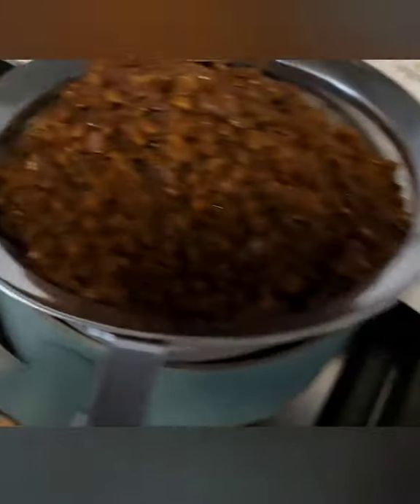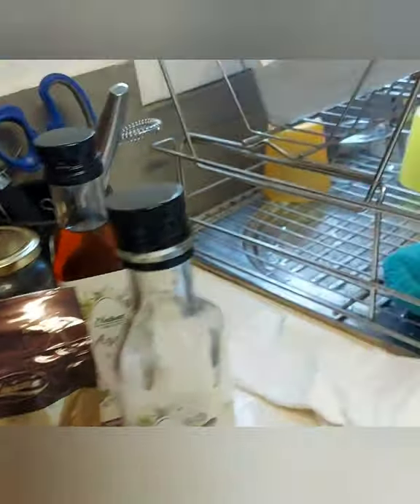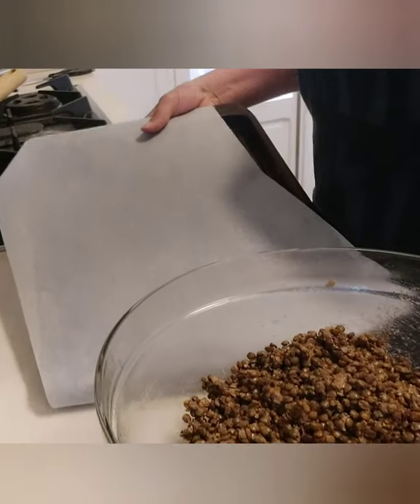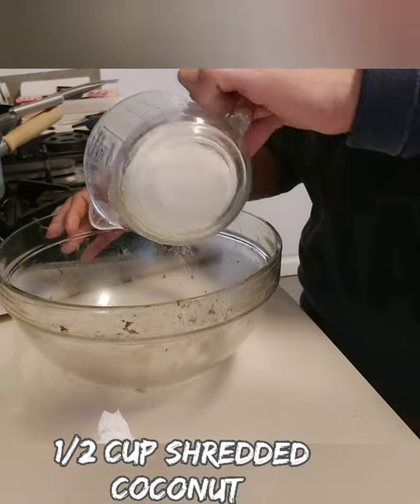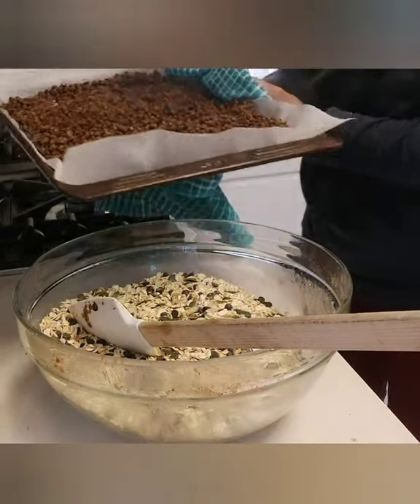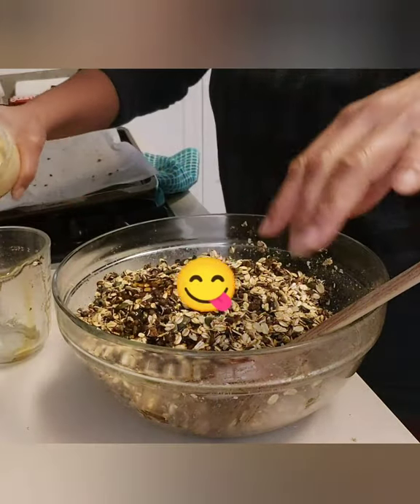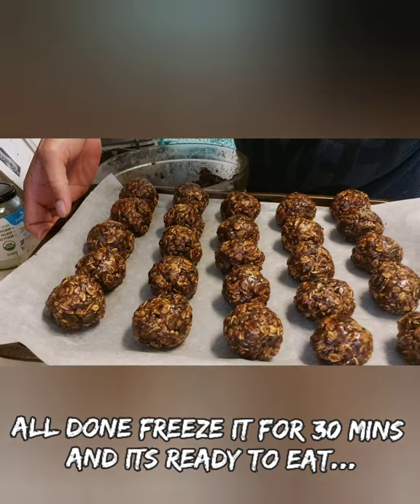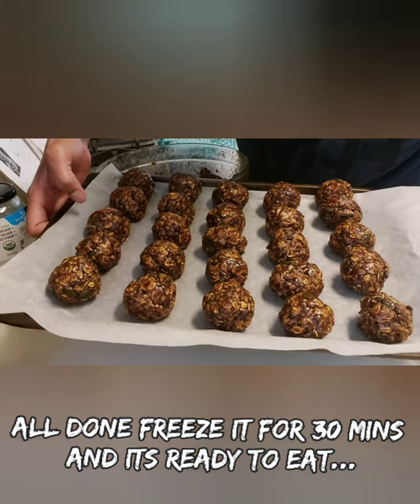ENERGY#LENTEL BALLS | PROTIEN BALLS| Judith Palma vlogz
Here is another exiting recipe,it taste so good and all are made of healthy ingredients. It is pure vegan and gluten fre..try it..

DECLAIMER:This video is not intended for advertisement...

Song: Ikson - new day (vlog no copyright musi)